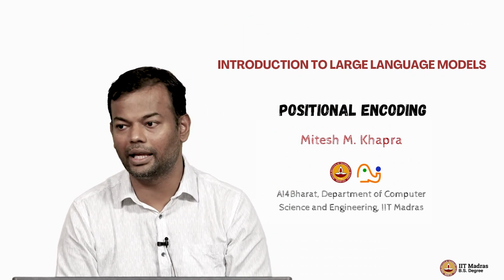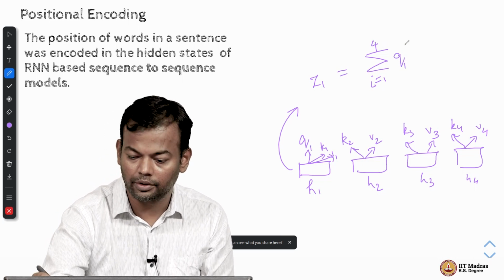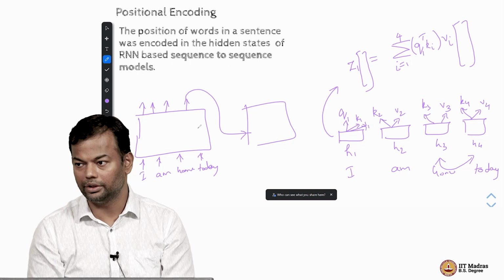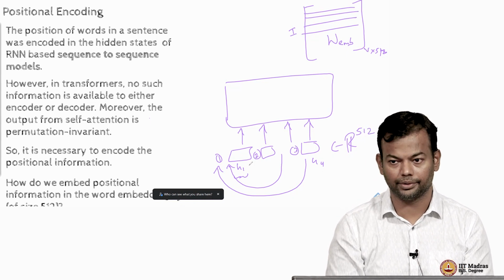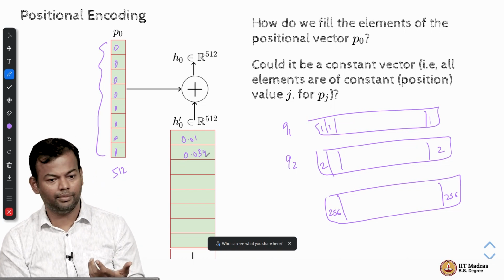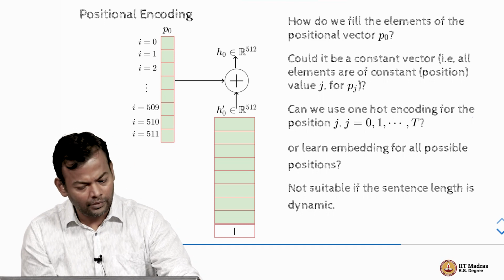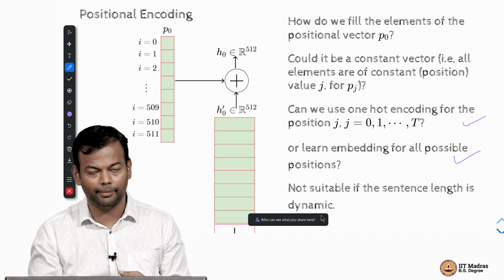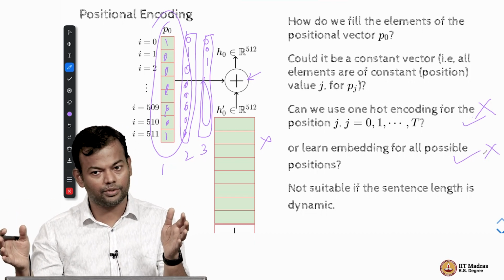L7: Positional encoding motivation methods & limitations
Video Overview
This lecture explores the role of positional encoding in Transformer models. We discuss why positional information is critical for handling sequences, especially compared to RNNs, and look at common strategies for encoding relative positions in text. Through examples and analysis, you’ll see the motivation behind these methods, their strengths, and why some approaches may not always be optimal for capturing word order effectively.